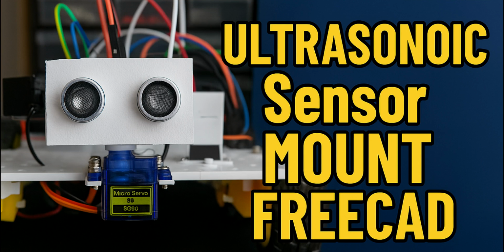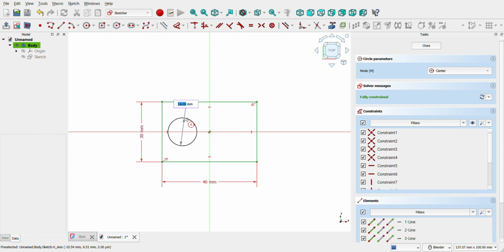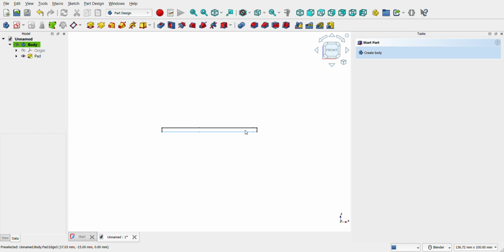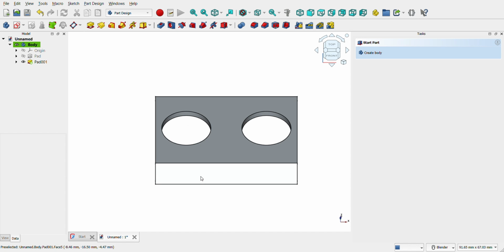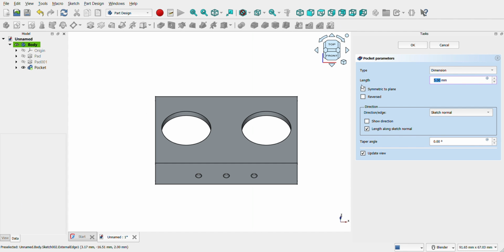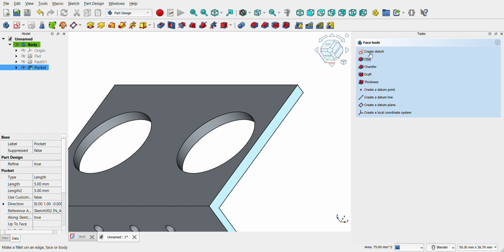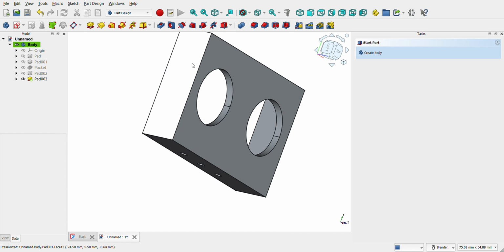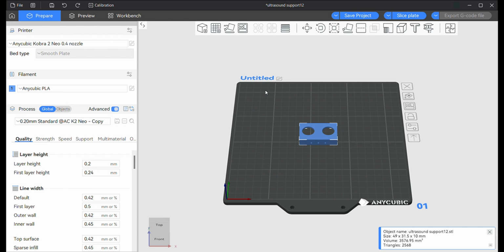Make a Custom Arduino Sensor Mount in FreeCAD | Perfect for Arduino Robots!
In this beginner-friendly tutorial, I'll show you step-by-step how to create a custom ultrasonic sensor mount for the HC-SR04 sensor using FreeCAD. We'll cover everything from sketching precise dimensions to exporting your STL for 3D printing. This simple yet practical project is perfect for beginners and anyone looking to enhance their DIY robotics skills.

✅ What you'll learn:

FreeCAD Basics: Sketches, Pads, External Geometry

Accurate dimensioning and hole placement

Preparing and exporting models for Anycubic 3D printing

🛠️ Components & Software:

FreeCAD (CAD design)

Anycubic Kobra 2 Neo 3D Printer

Arduino / ESP32 DIY robotics project compatible

📱 Recorded with: Samsung Galaxy S21 Ultra 5G